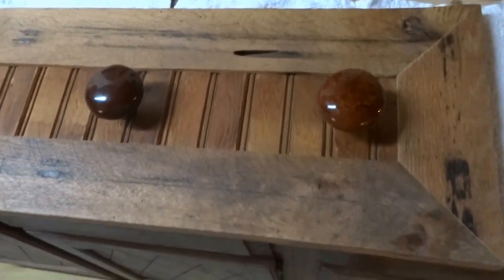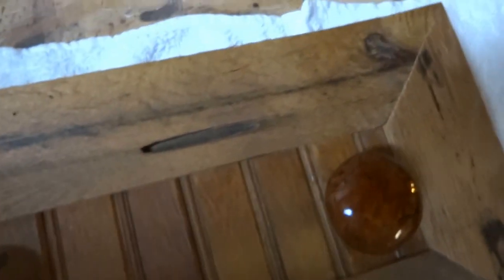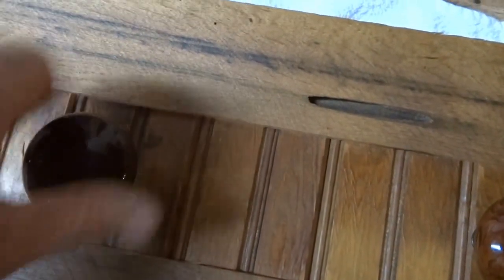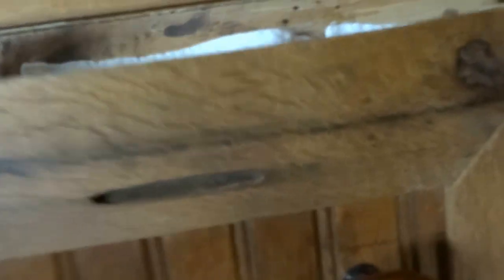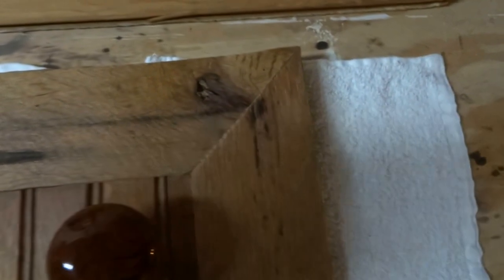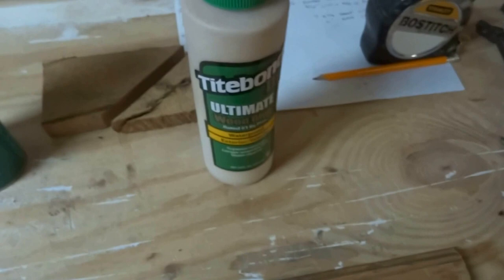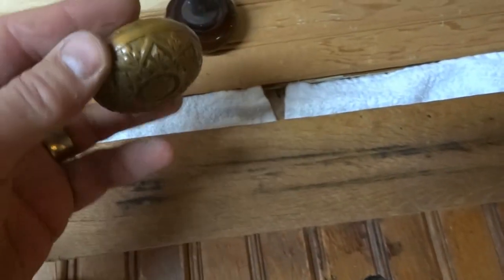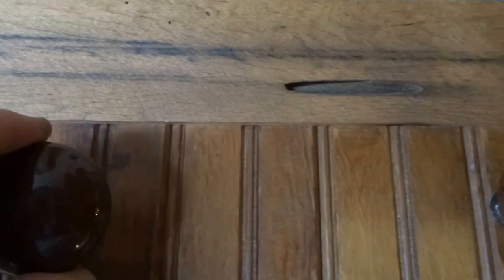Door Knob Coat Rack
How I made my Vintage Door Knob Coat Hook Rack using reclaimed materials. Oak pallet, wainscoting and flea market antique door knobs.  I used a tap and die set to affix the door knobs